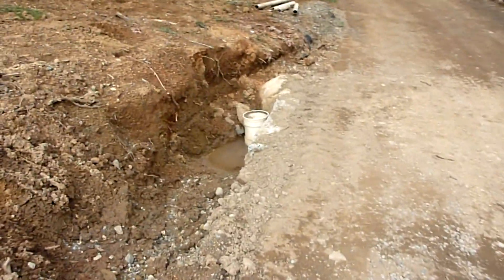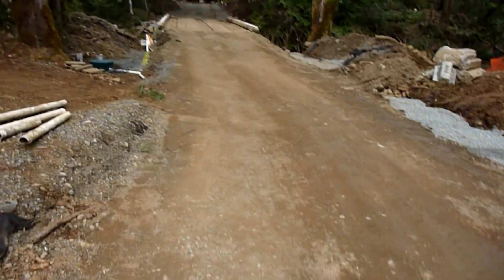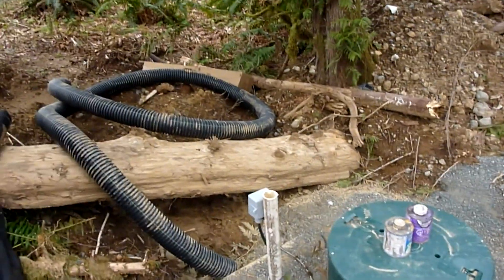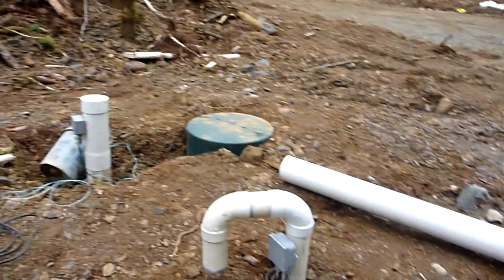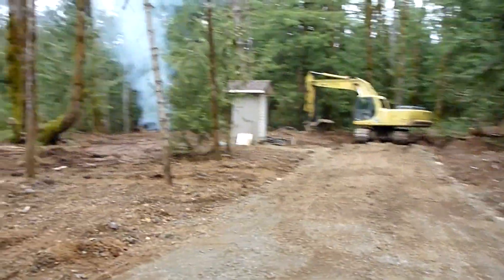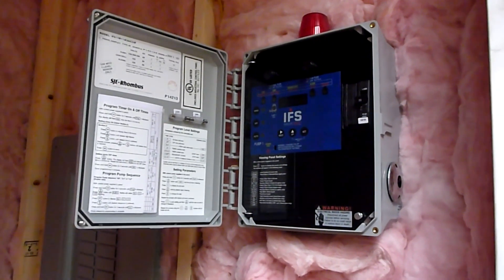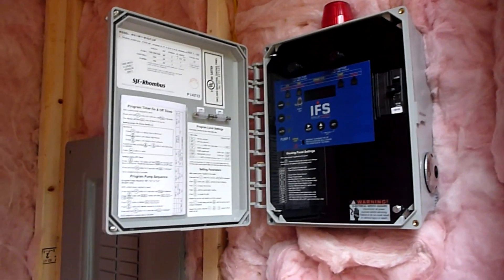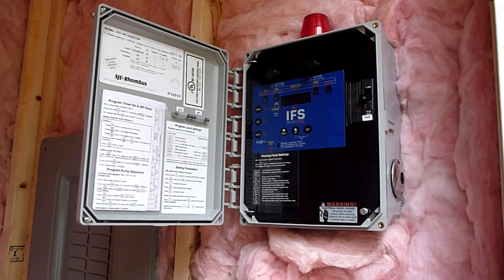Shop Project - 22 - Septic System Wiring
Getting things cleaned up with the septic system, running the wiring into the junction boxes and finishing up the backfilling. Next we'll get the pumps installed and test out the system.